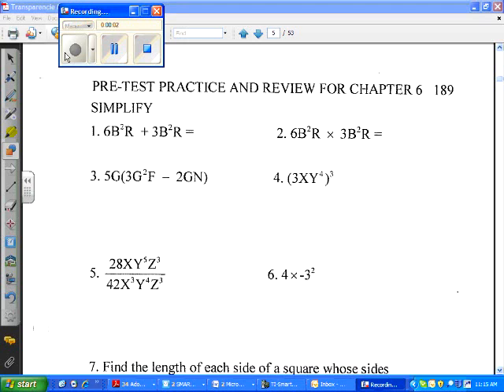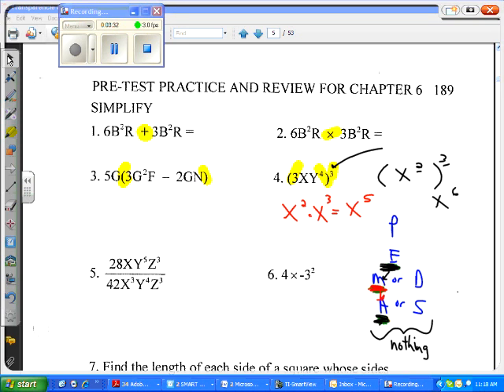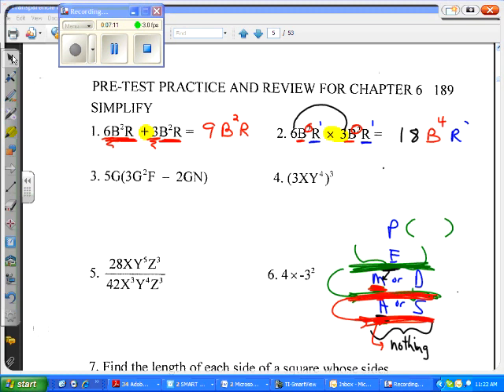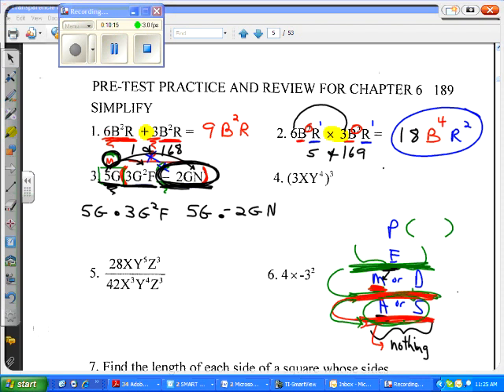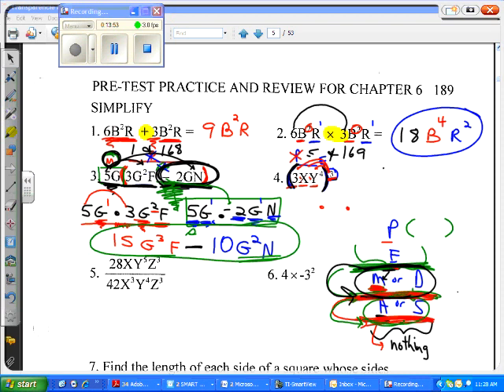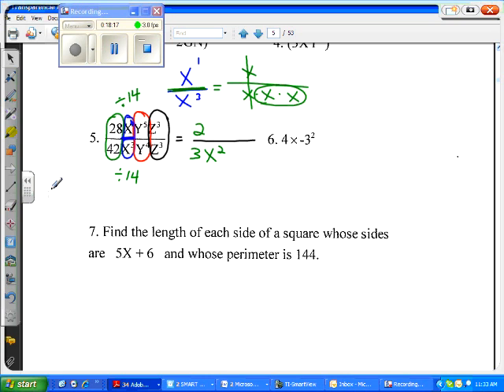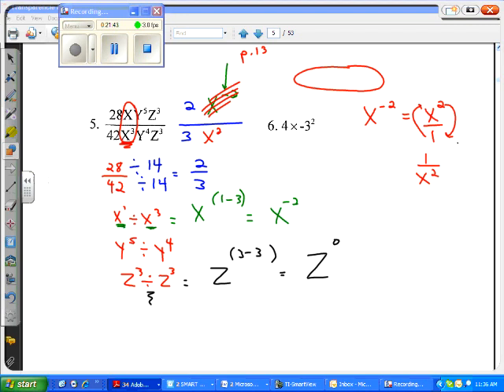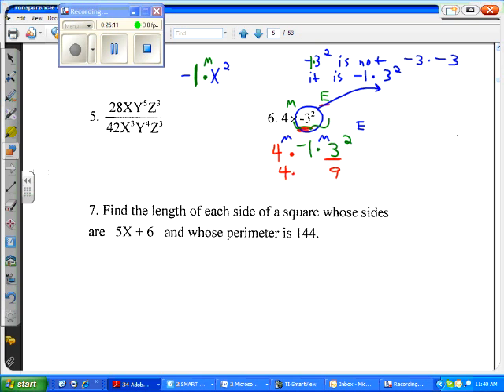Algebra I Chapter 6 Review Part 1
Laws of Exponents and Using Formulas